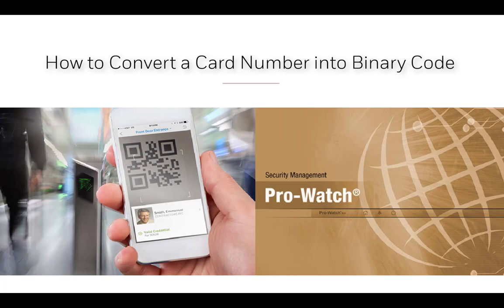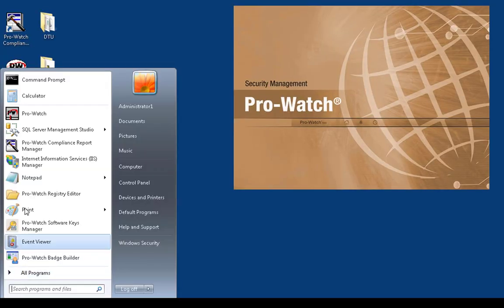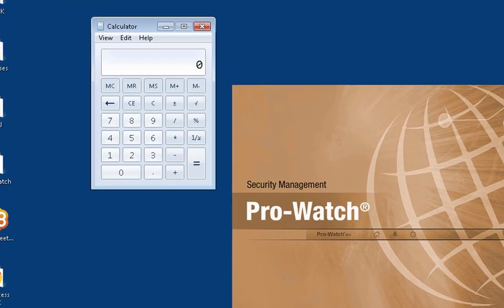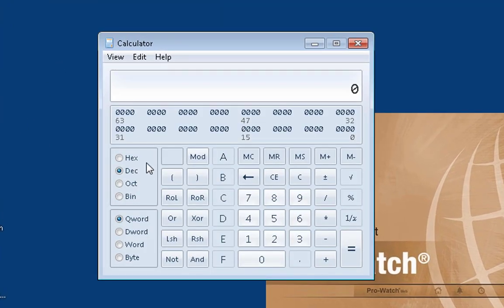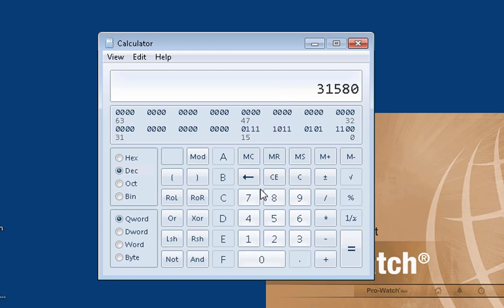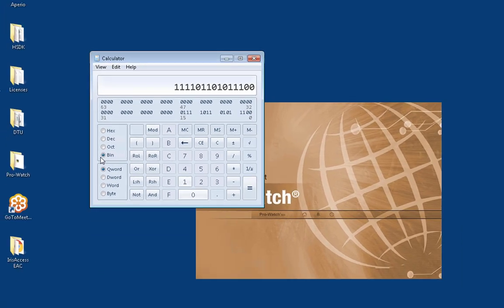How to Convert a Card Number into Binary Code in PRO-WATCH - Honeywell Support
This video provides the steps necessary to convert a decimal card number into binary using Windows Calculator.